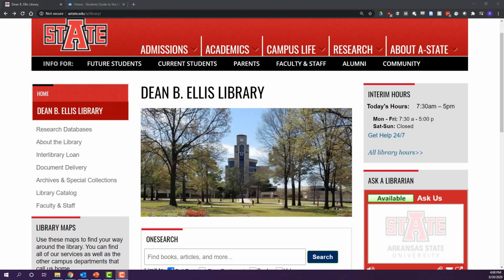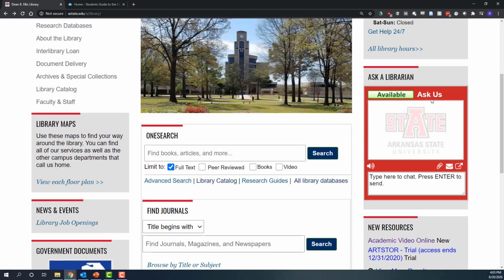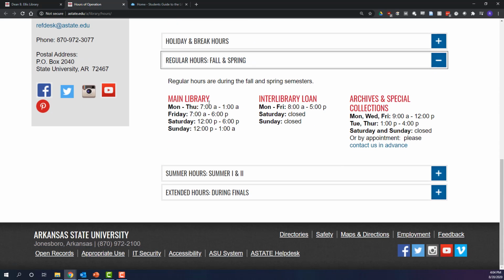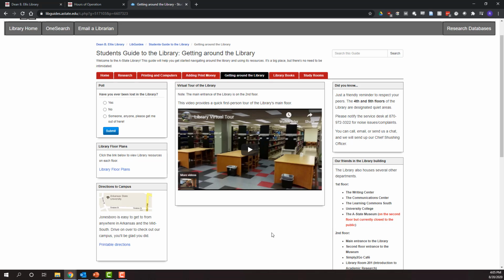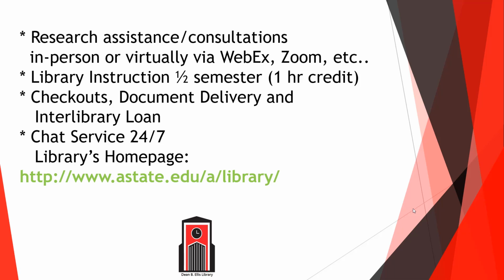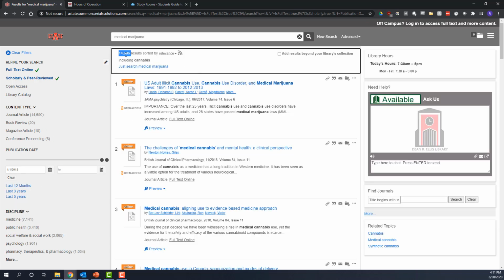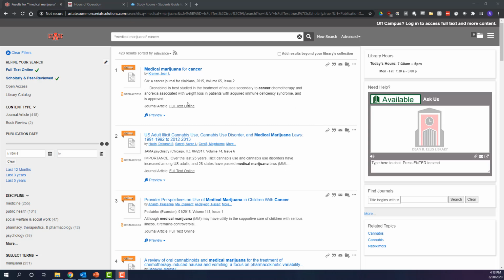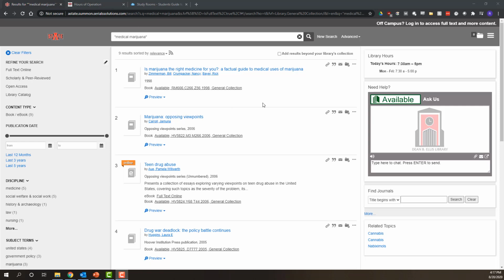Summer Bridge Academy 2020 - Intro to the Library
A brief introduction to Library resources and services.